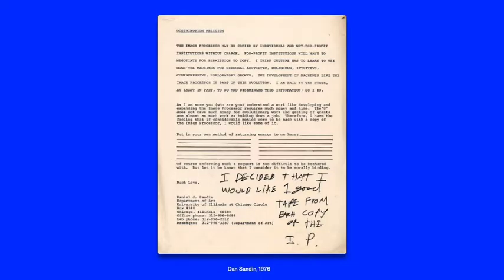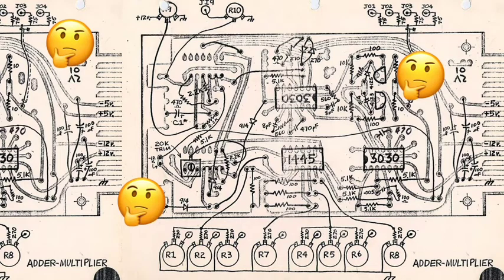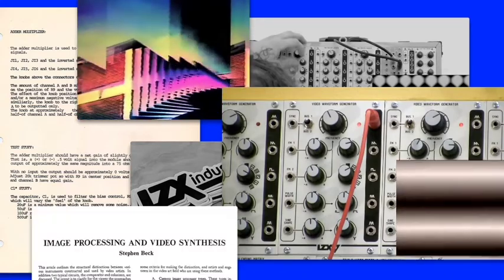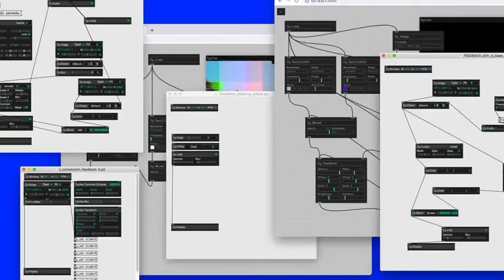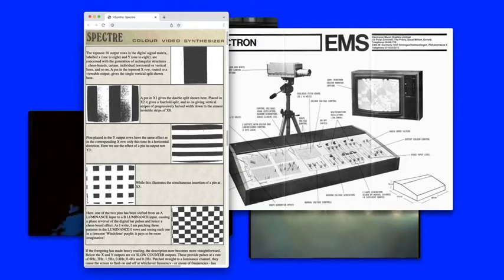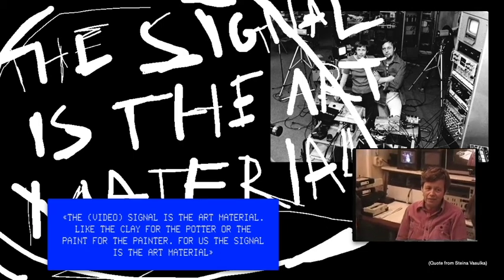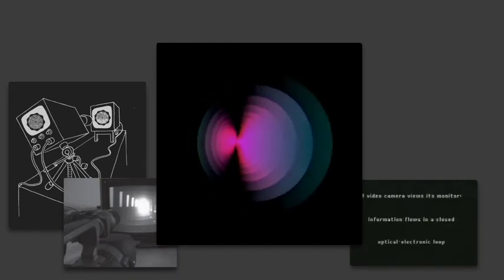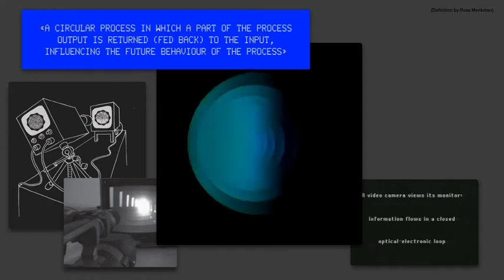ADM: Behind the Code | Drifting by Simon De Mai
On this episode of After Dinner Mints: Behind the Code, Simon De Mai joins us to speak about his project, Drifting!

Time Stamps:
0:00 Intro
0:33 Inspiration & Changing Channels Exhibition
3:18 Dan Sandin
5:05 LZX synthesizers
6:46 Sans Soleil by Chris Marker
7:39 Video signal as the art material
10:10 Learning JavaScript and experimentation
13:33 Color palettes
14:33 Movement & video feedback
17:15 Final product
18:34 Theater mode
19:43 Outro
20:11 End